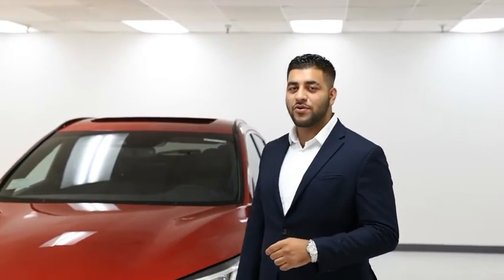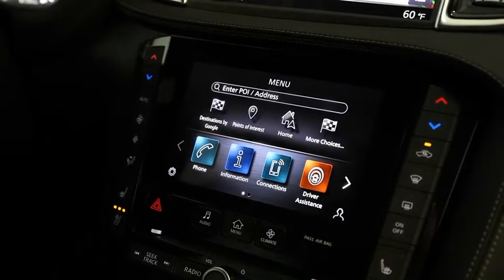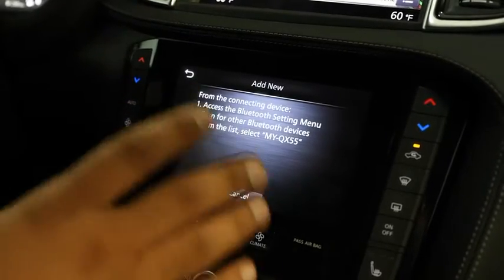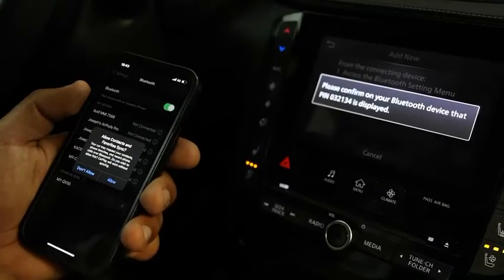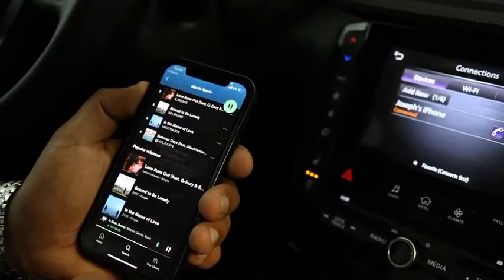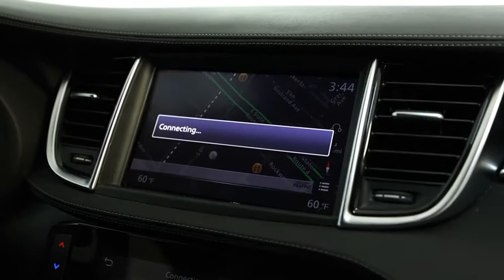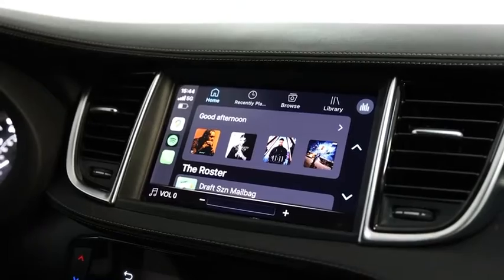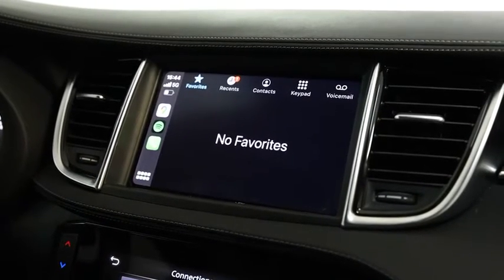INFINITI OF ENGLEWOOD HOW TO SET-UP APPLE CAR PLAY. INFINITI OF ENGLEWOOD LOCATED IN NEW JERSEY.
Apple CarPlay® is a feature that transfers the display and control of some of your iPhone’s functions to the vehicle’s center display screen. For a full list of available functions and iPhone model compatibility,

Connect your iPhone®, using the cable that came with your phone, to THIS USB port.

A message will appear on the display to confirm whether or not you want to use the Apple CarPlay® feature. Touch YES. You may change the settings so that Apple CarPlay® will not automatically connect every time your phone is plugged into your vehicle. To adjust these settings:
● Touch SETTINGS,
● CONNECTIONS,
● DEVICES,
● THIS information icon,
● SMARTPHONE PROJECTION, then
● START-UP OPTIONS to set the feature to AUTO, ASK EVERY TIME, or NEVER START.

From this menu, you can also touch VEHICLE’S HELP FOR APPLE CARPLAY for a list of helpful tips.

After your iPhone is recognized by the USB connection, the vehicle’s center display screen will change to a menu of available iPhone functions. Touch an icon to access that function. Touch THIS icon on the lower left to return to the Apple CarPlay® main menu.

To return to normal vehicle functions or menus on the center display, press the MENU button.

To return to the Apple CarPlay® screen:
● Touch the Apple CarPlay icon on the launch bar, OR
● Touch INFORMATION,
● APPS, then
● APPLE CARPLAY.

To access Siri® while connected to Apple CarPlay®:
● Press and hold the TALK button on the steering wheel, or
● Touch and hold THIS key on the Apple CarPlay® screen.

Some Siri® functions are not available while driving. For best results when using Siri®, speak clearly and reduce background noise by closing the windows and moonroof, if so equipped. Also, direct the vents so that they are not pointing toward the vehicle microphone.

To exit Siri® operation:
● Press the TALK button on the steering wheel, or
● Touch THIS key on the Apple CarPlay® screen.

VISIT INFINITIOFENGLEWOOD.COM or Visit us at 60 ROCKWOOD PLACE IN ENGLEWOOD NEW JERSEY LOCATED IN BERGEN COUTY NEW JERSEY. MINUTES FROM NYC.